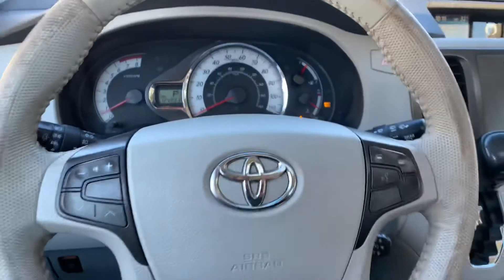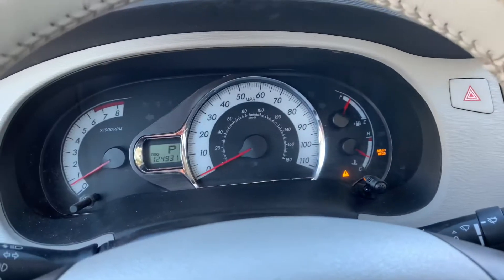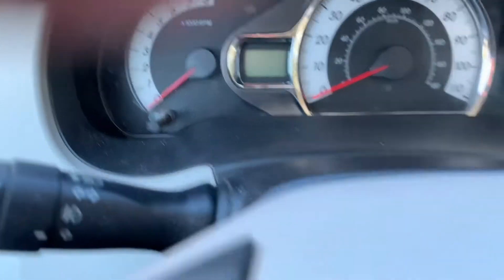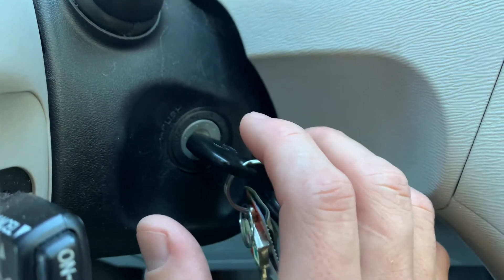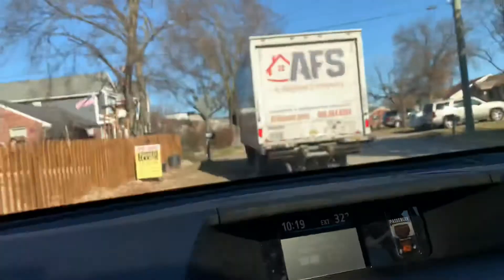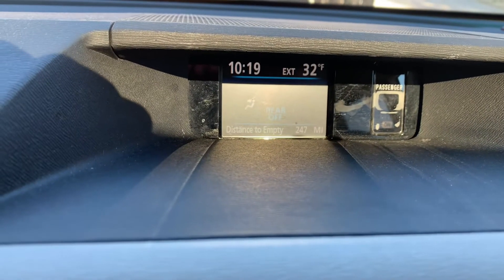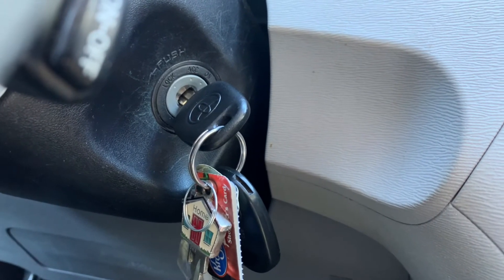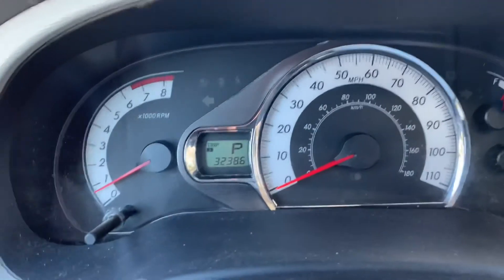How to reset oil maintenance light on Toyota Sienna?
How to reset an oil maintenance light on a Toyota Sienna?